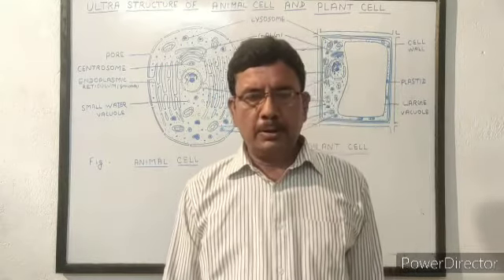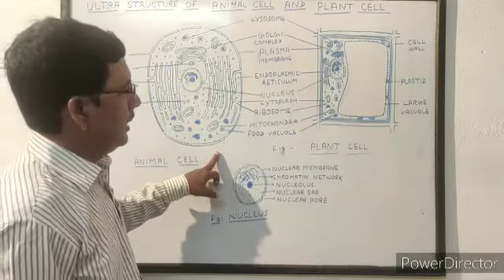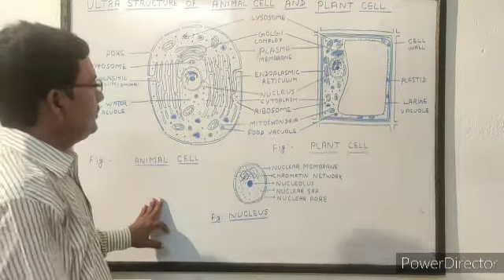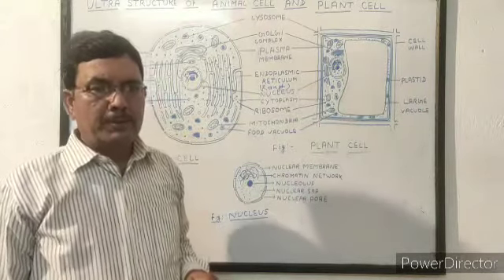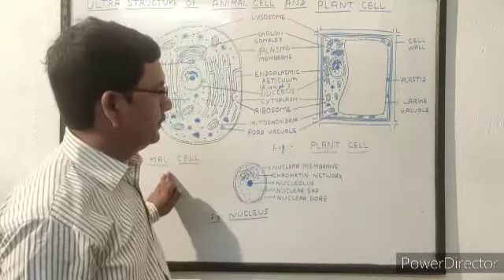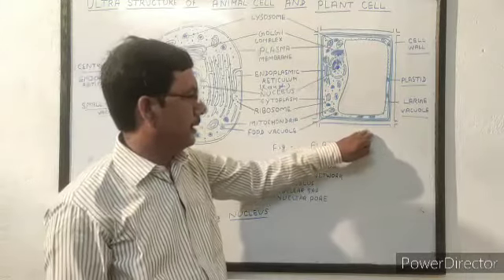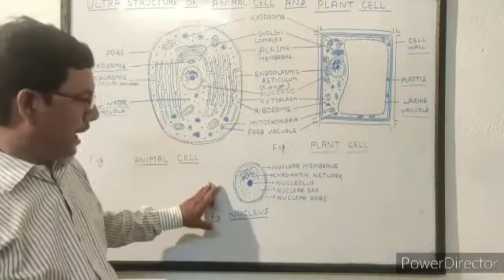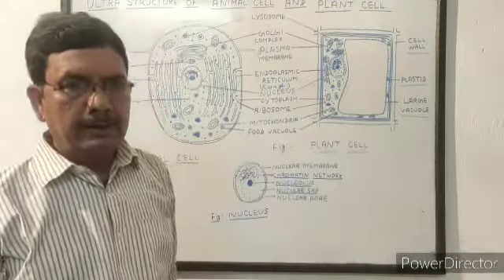Class-9, Biology, Ultra structure of Animal cell and plant cell, 20/05/2020